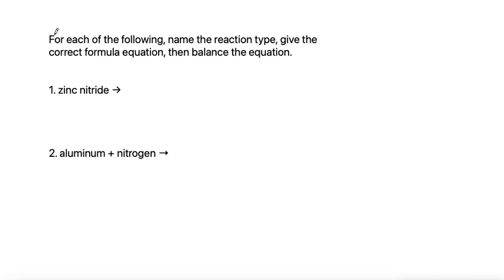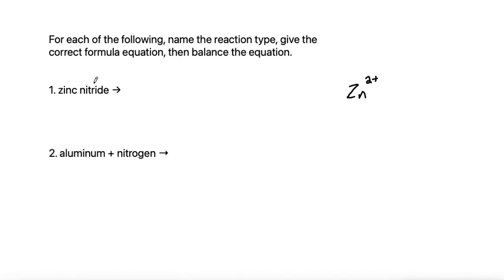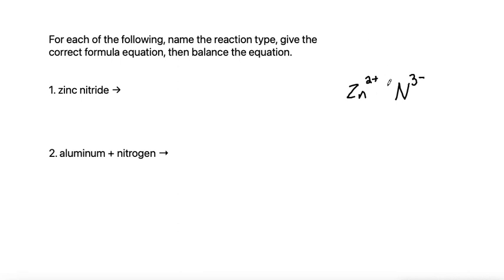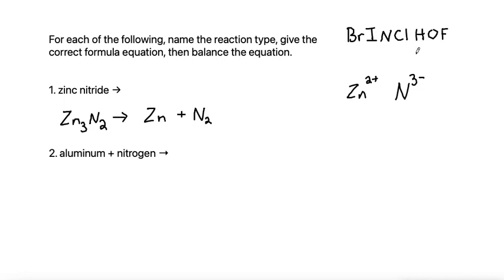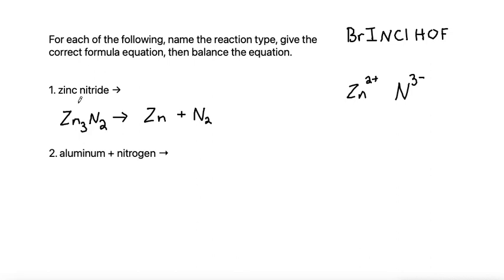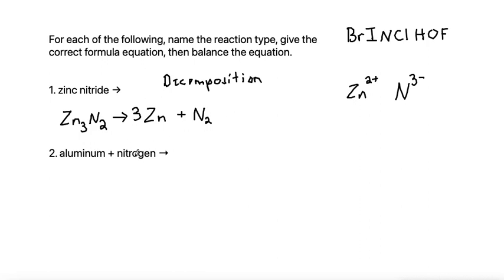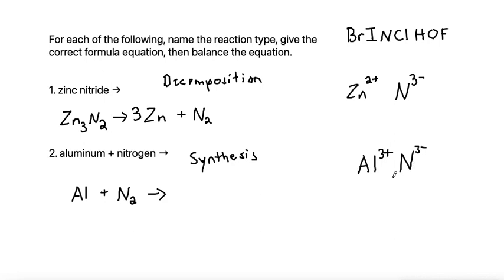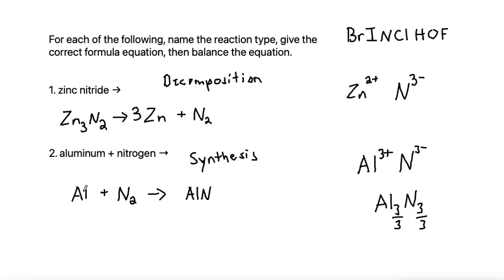Chemistry: For each of the following, name the reaction type, give the correct formula equation...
... then balance the equation.

1. zinc nitride
2. aluminum + nitrogen

synthesis
decomposition